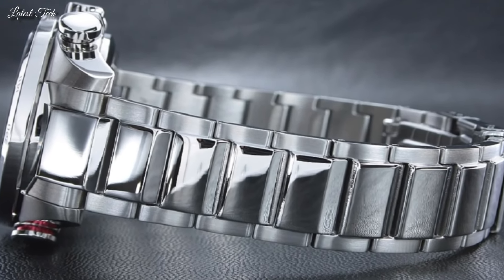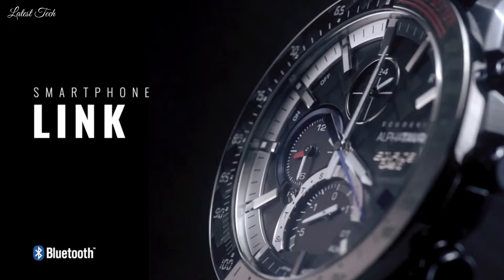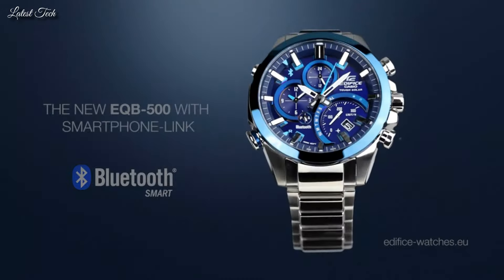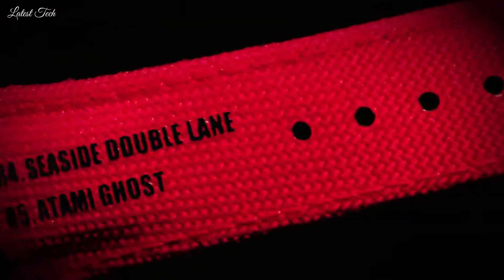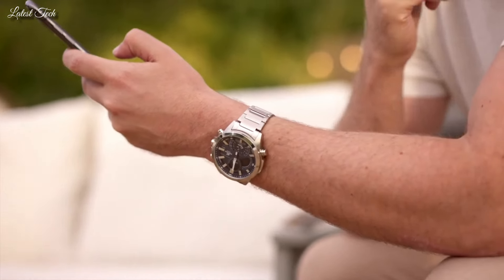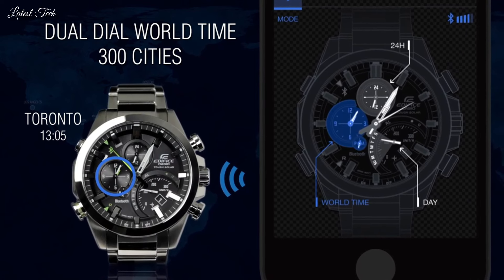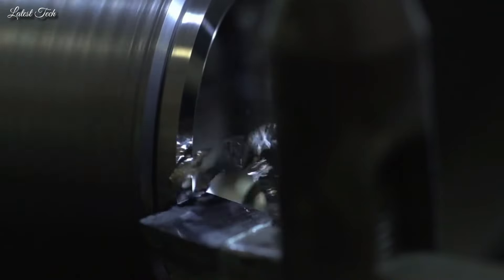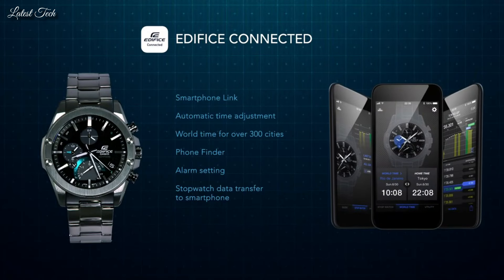Best Casio Edifice Watches 2024: Who Is The Best?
09.CASIO EDIFICE EQS-930HR-1A Honda Racing Limited Edition Watch

★Amazon US
★Amazon DE
★Amazon UK
★Amazon CA
★Amazon IT
★Amazon FR
08.CASIO EDIFICE EQB-1000AT Scuderia Alpha Tauri Watch

★Amazon US
★Amazon DE
★Amazon UK
★Amazon CA
★Amazon IT
★Amazon FR
07.Casio Edifice EQB-500DB-2ACF Watch

★Amazon US
★Amazon DE
★Amazon UK
★Amazon CA
★Amazon IT
★Amazon FR
06.CASIO EDIFICE INITIAL D & MF GHOST COLLABORATION MODEL ECB-2000MFG-1AJR

★Amazon US
★Amazon DE
★Amazon UK
★Amazon CA
★Amazon IT
★Amazon FR
05.CASIO EDIFICE ECB-10YPB-1AJF Watch

★Amazon US
★Amazon DE
★Amazon UK
★Amazon CA
★Amazon IT
★Amazon FR
04.Casio Edifice ECB-30D Watch

★Amazon US
★Amazon DE
★Amazon UK
★Amazon CA
★Amazon IT
★Amazon FR
03.Casio Edifice EQB-500D-1ACF Quartz Watch

★Amazon US
★Amazon DE
★Amazon UK
★Amazon CA
★Amazon IT
★Amazon FR
02.Casio Edifice ECB-800DB-1ACF Quartz Watch

★Amazon US
★Amazon DE
★Amazon UK
★Amazon CA
★Amazon IT
★Amazon FR
01.Casio Edifice EQB-1000D-1ACF Connected Watch

★Amazon US
★Amazon DE
★Amazon UK
★Amazon CA
★Amazon IT
★Amazon FR